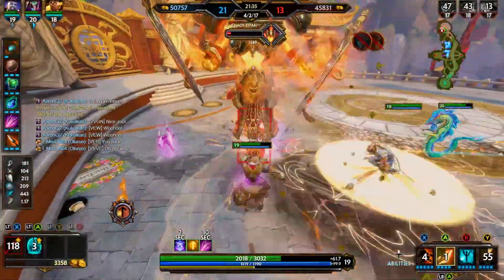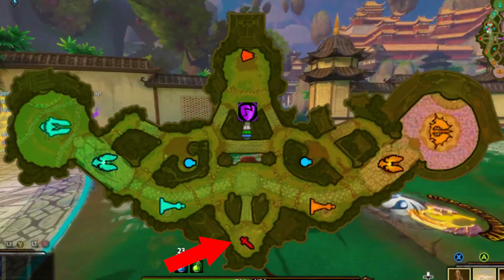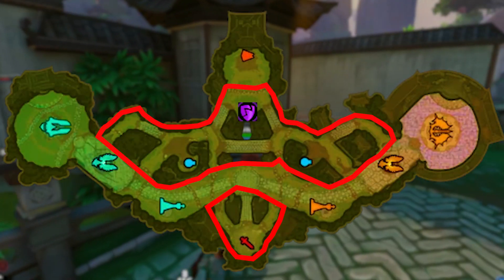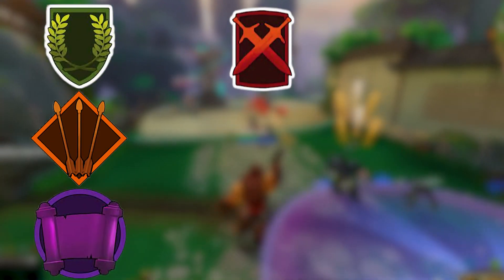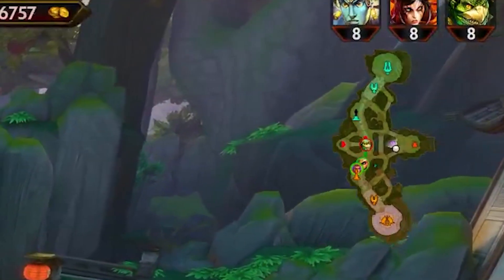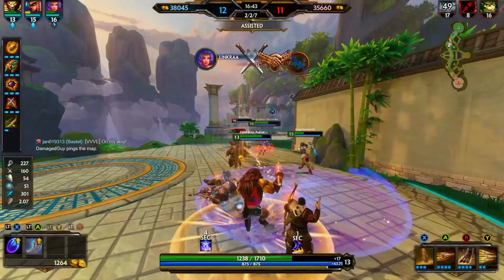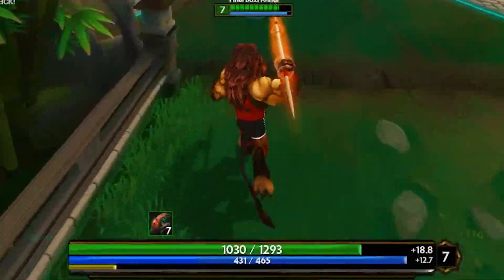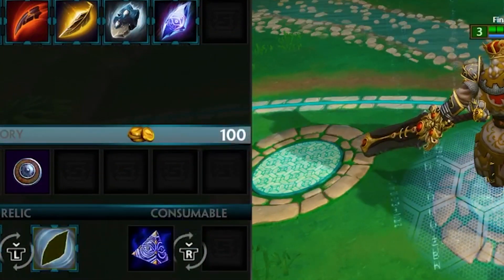The Ultimate Smite Joust Guide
Teaching Smite Joust to you, So you can start being better in that Game mode. I will be going over the map, how to level and how to pick your God in joust. Plus some other information to help you more.

Tic Tok-Smite-Nerds

Smite Joust is a 3v3 Game mode that could be confusing for new players, so this is why I created this video. To help those new player which would be you, to easy understand Joust. I Breakdown what's on the map and what you really need to look for when you play Smite Joust. So, I hope you enjoy the video.

The Nerds are in session!!!

Gods will always love us and care for us. So please don't forget that.